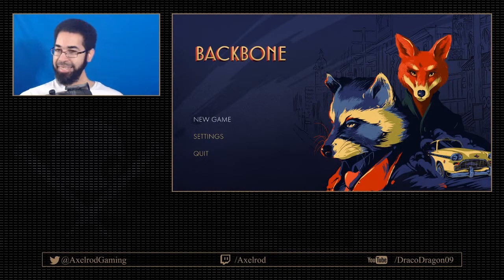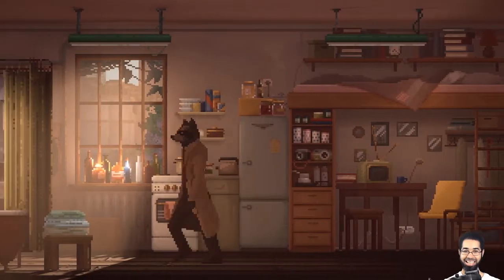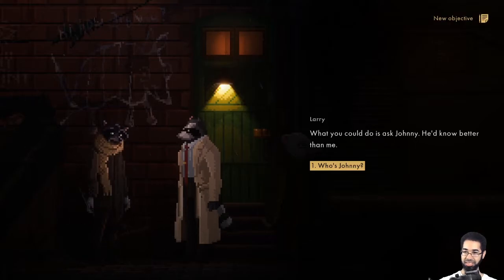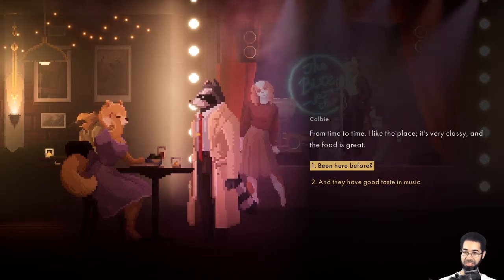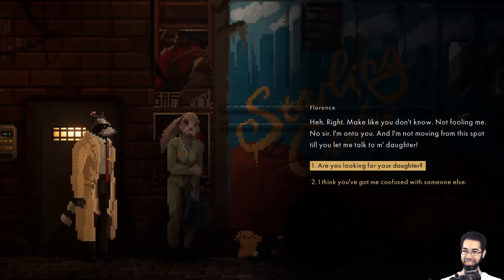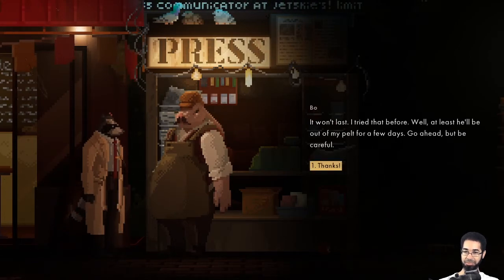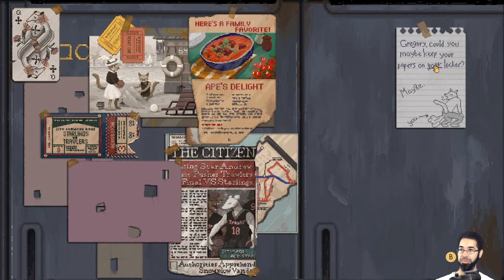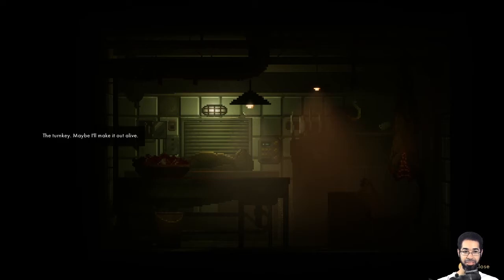Backbone - E3 2020 Demo Showcase